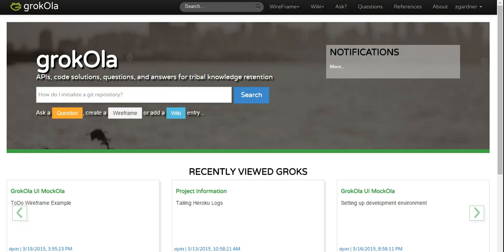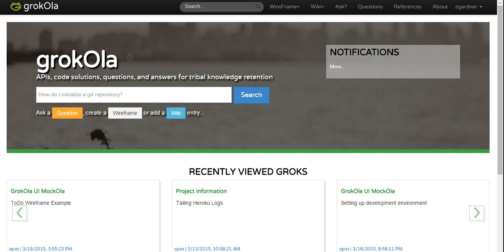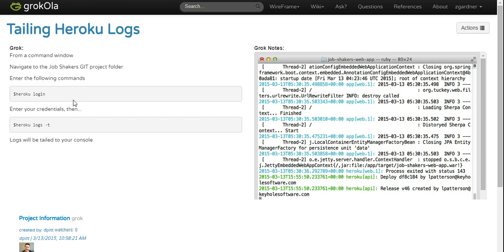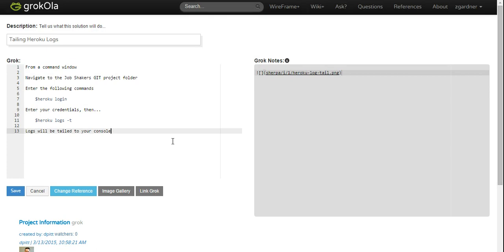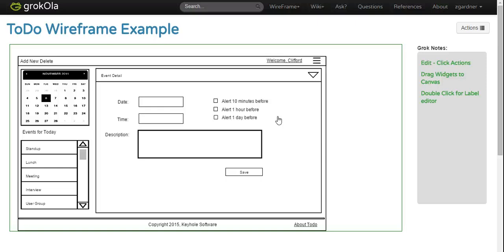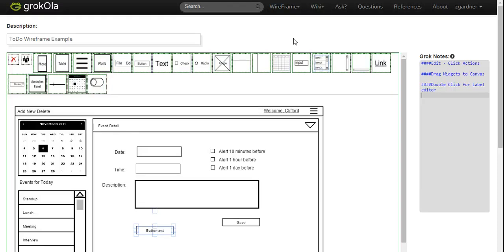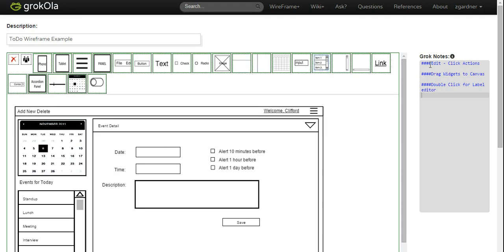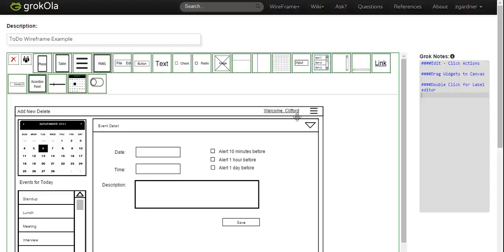Introduction to Grokola Platform - Wikis & Wireframes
An introduction to the main features of GrokOla, a development tribal knowledge transfer engine created by Keyhole Labs. Video covers the collaborative structure of the platform, text wikis, and wireframe mockups.

Video created by Zach Gardner.